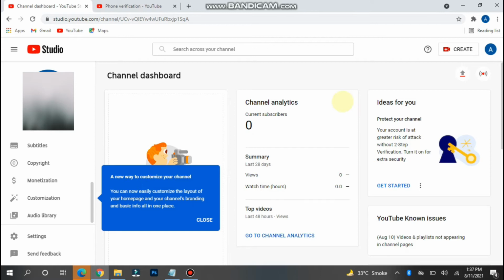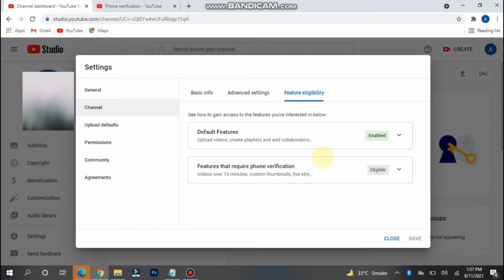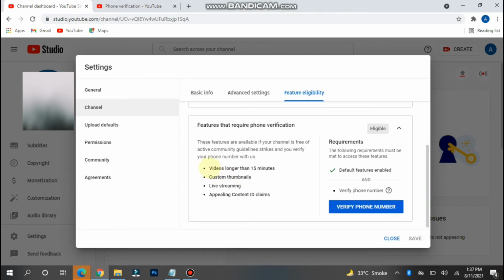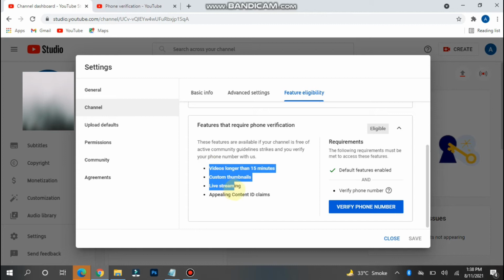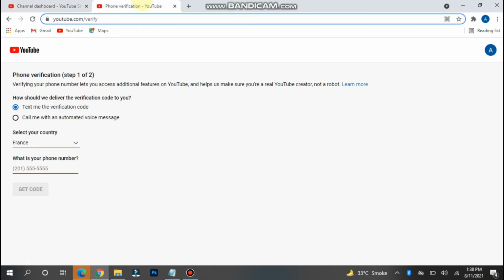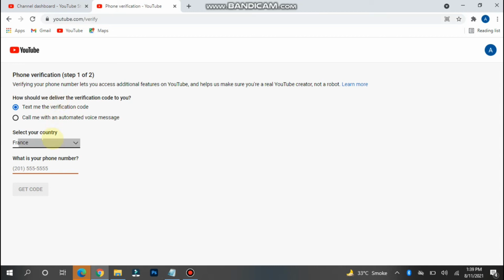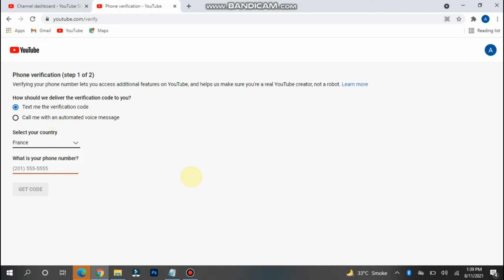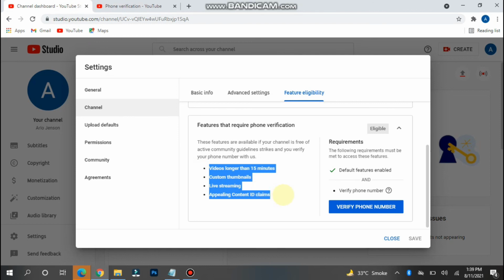How To Verify Your YouTube Account (NEW)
Learn How To Verify Your YouTube Account (NEW)

In this video I will show you how to verify YouTube account. This will be a short guide that shows you exactly how to verify your YouTube accounts in 2021.